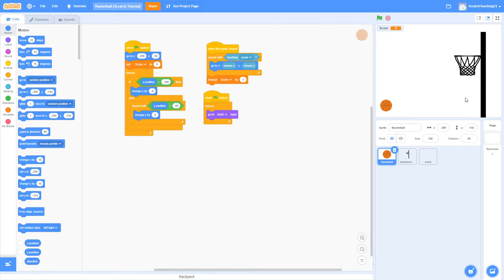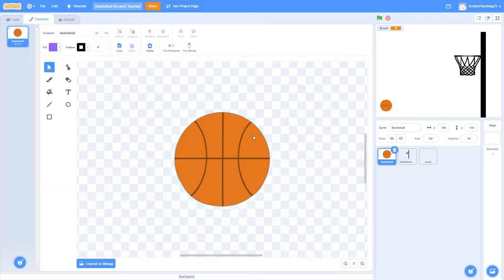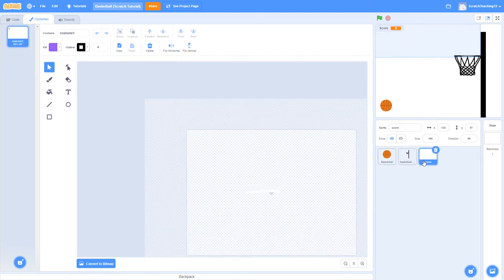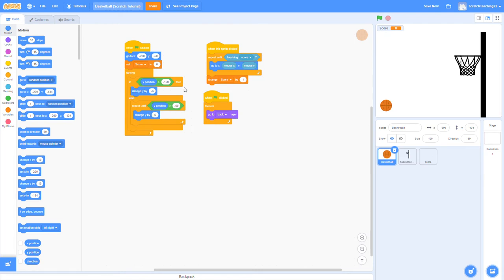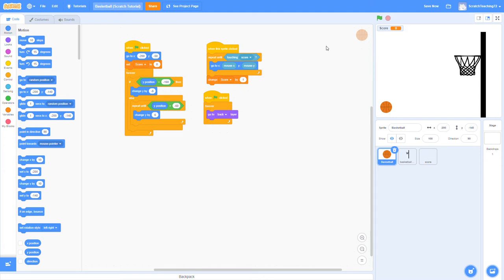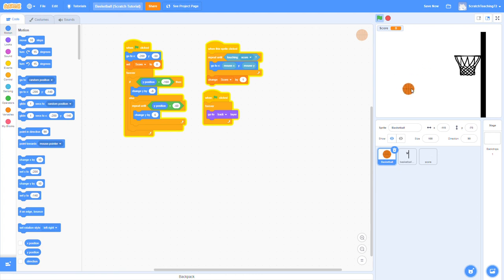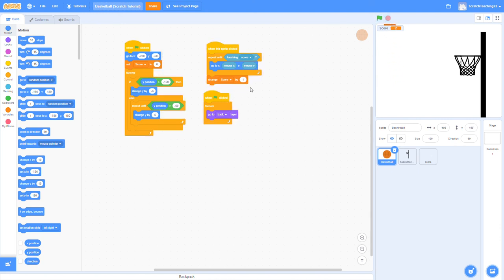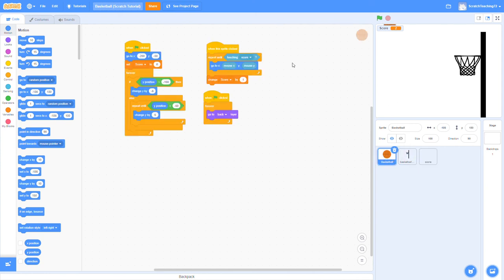Scratch Tutorial #2: Making a Basketball Game!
In this video, we will go through the basics of making a basketball game in Scratch. We will also cover score keeping and how to make the ball look like it is being dribbled.